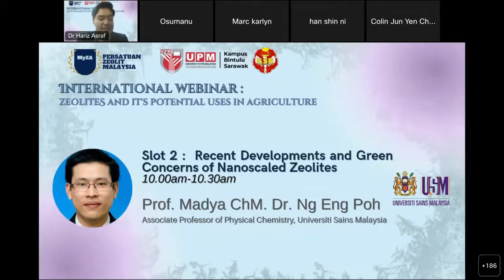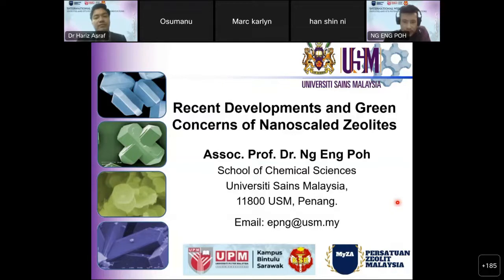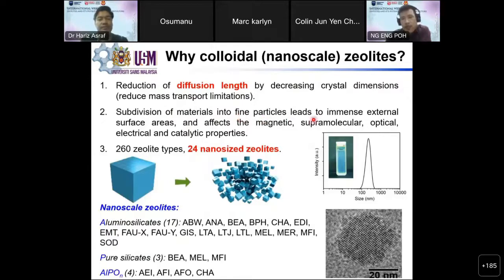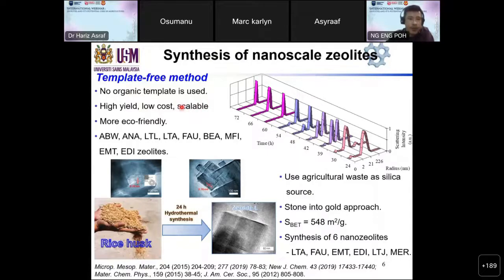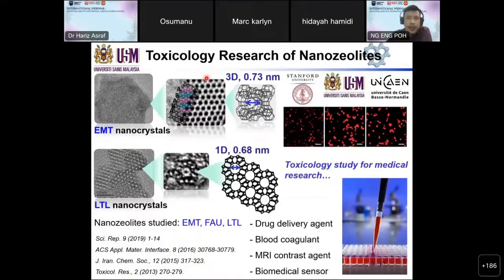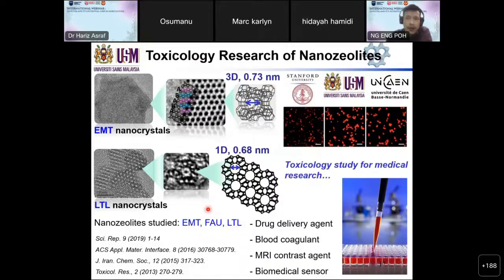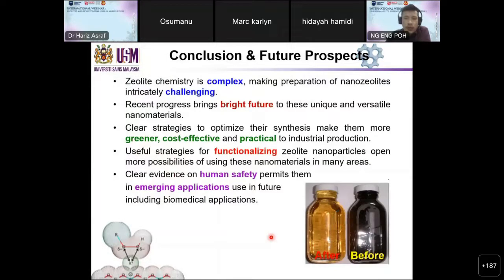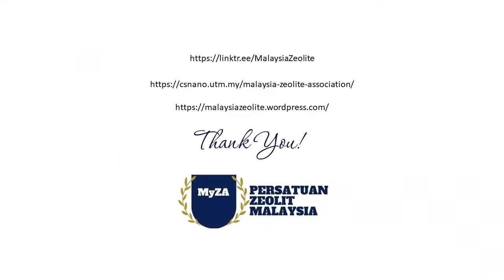WEBINAR MYZA2022-Zeolites and its potential uses in Agriculture-Slot 2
Slot 2: Recent Developments and Green Concern of Nanoscaled Zeolites
Assoc Prof ChM Dr Ng Eng Poh
Associate Professor of Physical Chemistry, Universiti Sains Malaysia

Persatuan Zeolit Malaysia (MyZA) and Kolej Sri Rajang (KSR), UPM Bintulu Campus organized an International Webinar Talk with the following details:

Title: Zeolites and Its Potential Uses in Agriculture
Date: 16 November 2022 (Wednesday)
Time: 8.00 a.m.
Platform: Online via Webex